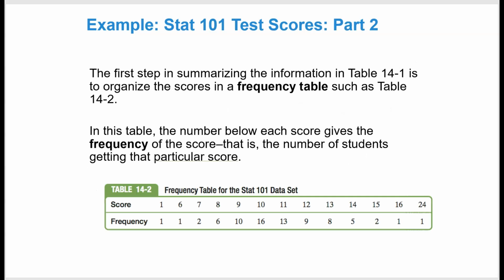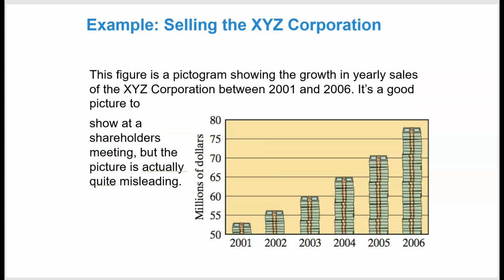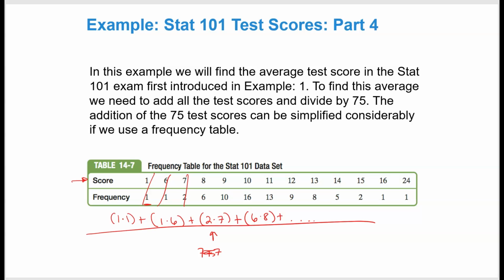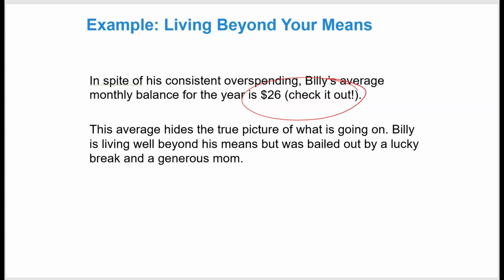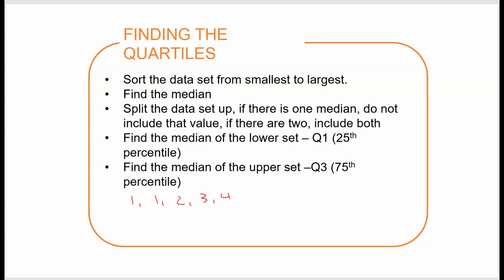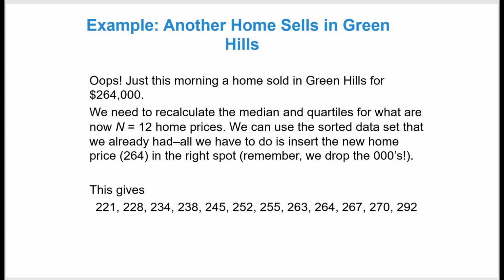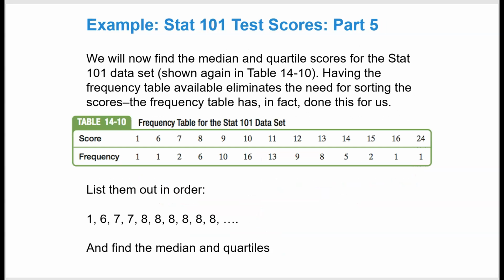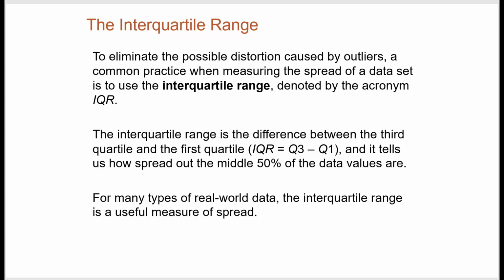Module 5 - Data Math - Part Two (15.1, 15.2, 15.3)